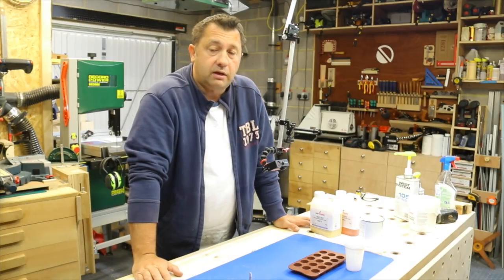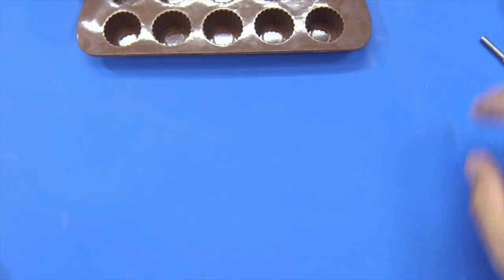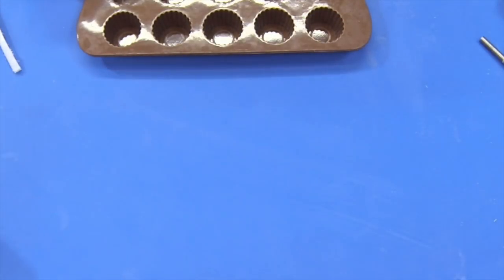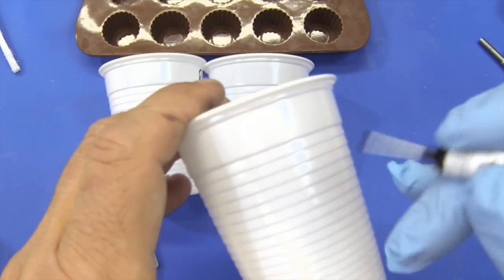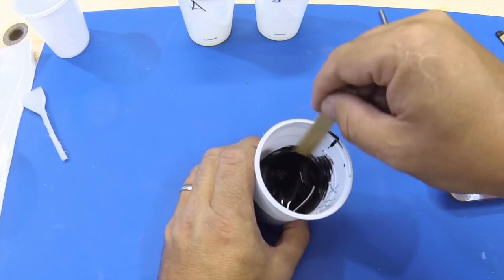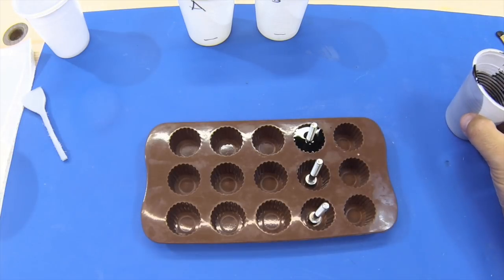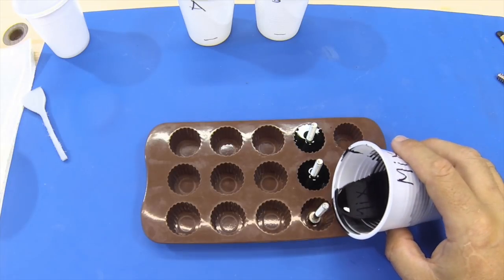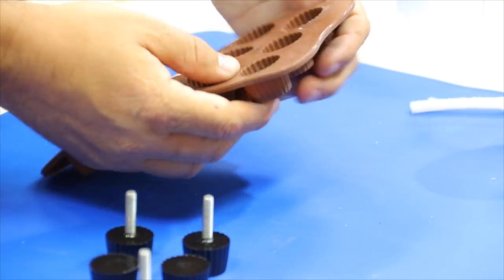Quick / Easy Knobs (using resin)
A fast way to make great quality knobs for jigs and furniture.

No need for any tools, just a mould and some epoxy, its super quick and the knobs look great.

Faster than making wooden knobs, ideal for the jigs around the workshop.